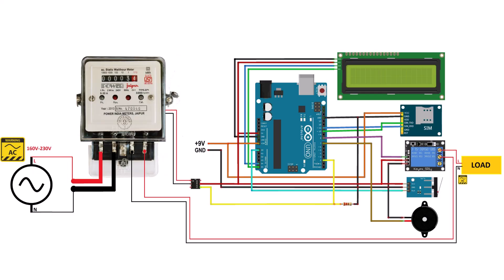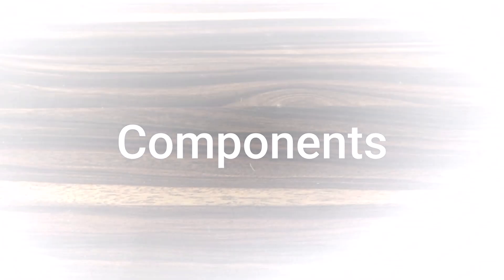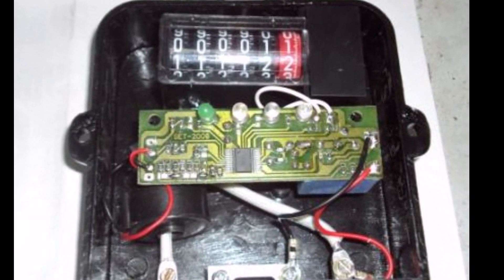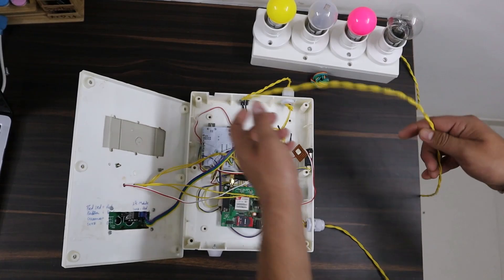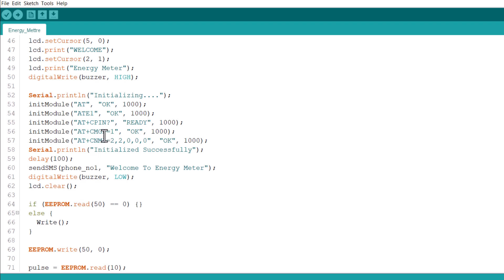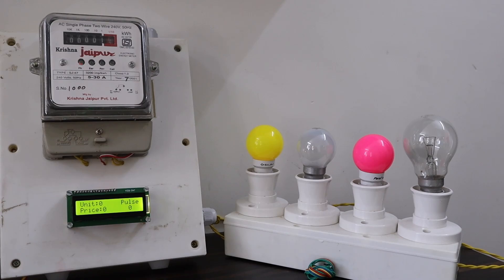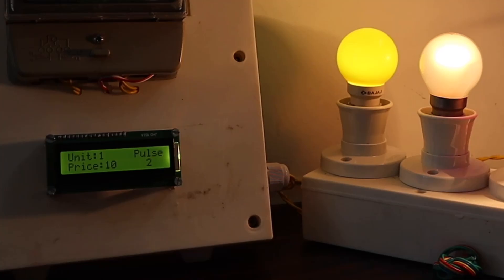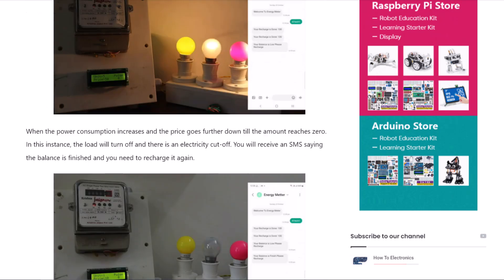GSM Based Prepaid Electricity Energy Meter using Arduino with Automatic Billing & Theft-Alert System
𝗣𝗿𝗼𝗷𝗲𝗰𝘁 𝗗𝗲𝘀𝗰𝗿𝗶𝗽𝘁𝗶𝗼𝗻:
In this project, we will make a GSM Based Prepaid Electricity Energy Meter using Arduino. Prepaid Electricity Energy Meter is one of the best concepts for the current electricity payment system. In this system, you can recharge the device and update the balance as we do on our mobile phones.

By sending a simple SMS, you can recharge the electricity balance through this system. It can also disconnect the home power supply connection if there is a low or zero balance in the system. And this system will read the energy meter readings and automatically send some updates to the user’s mobile phone like low balance alert, cut off alert, resume alert and recharge alert.

The Anti-Theft Alert can also be detected when someone tries stealing the meter by opening the lid. So, let us see how we can build this project.